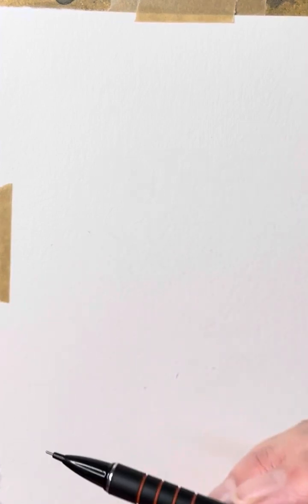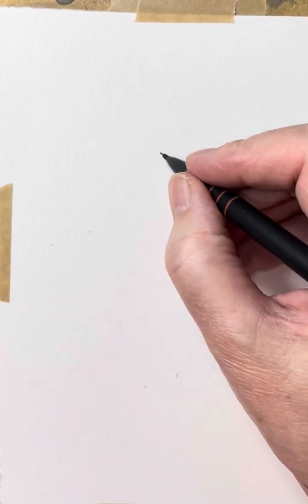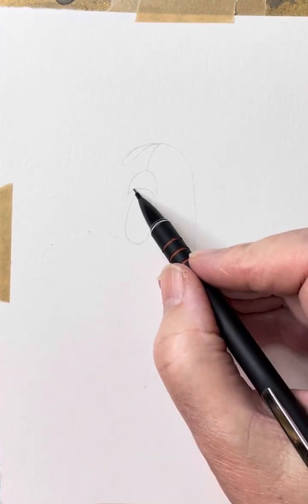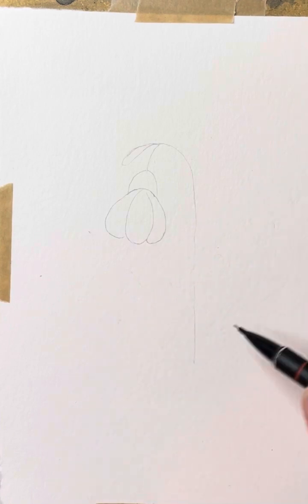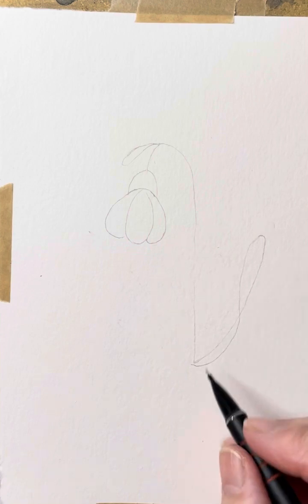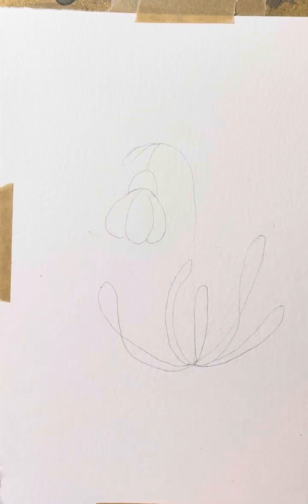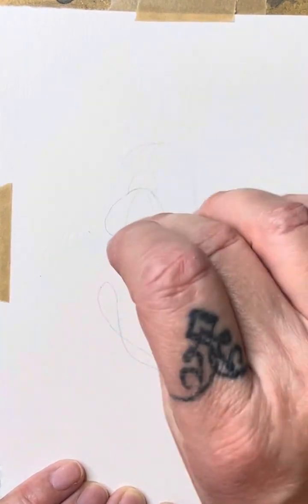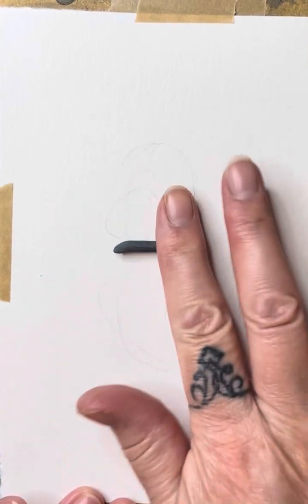Snowdrop 1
Snowdrop 1, is the first in a set of demonstrations, this is a simplified drawing suitable for anyone. Drawn on 300gsm(140lb) watercolour paper.